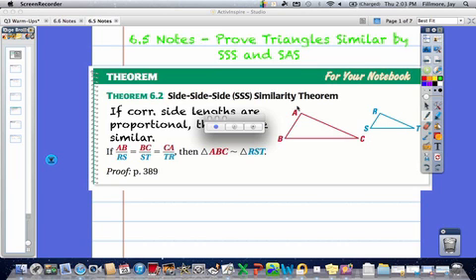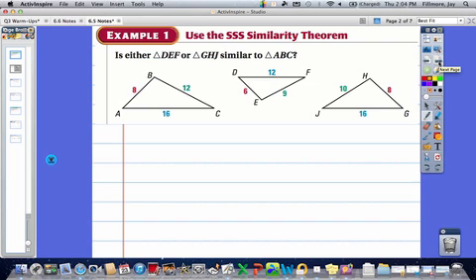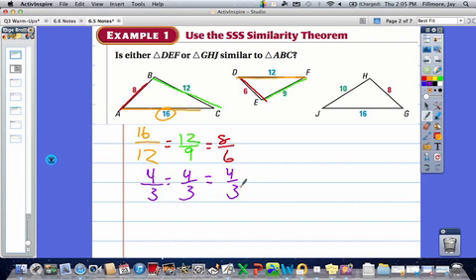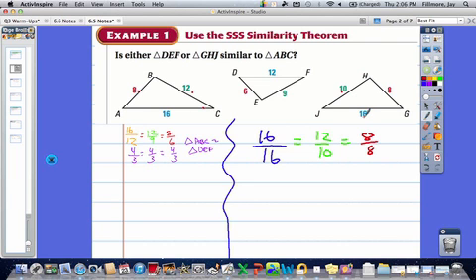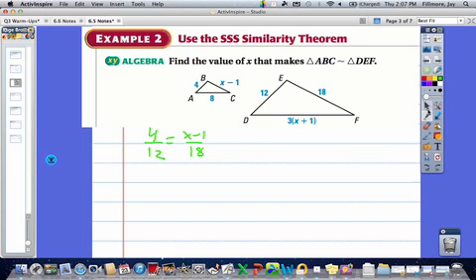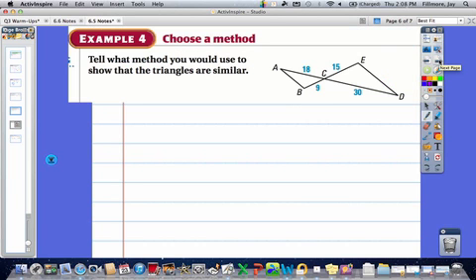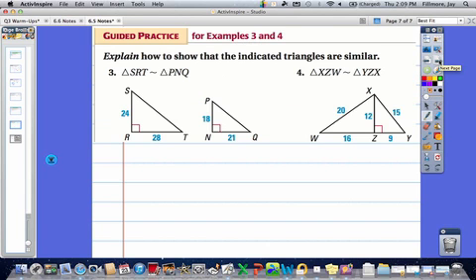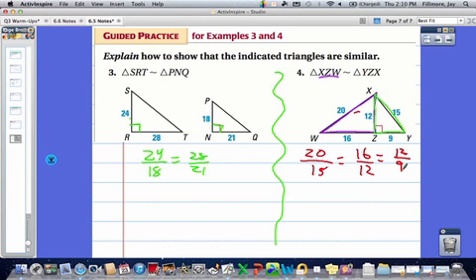7.3 Notes Part 2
Prove Triangles Similar by SSS and SAS